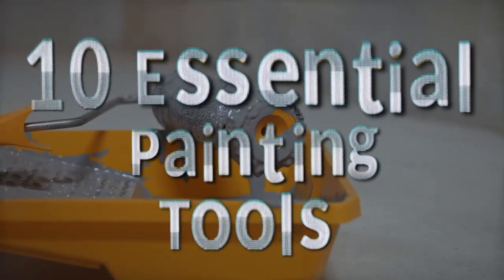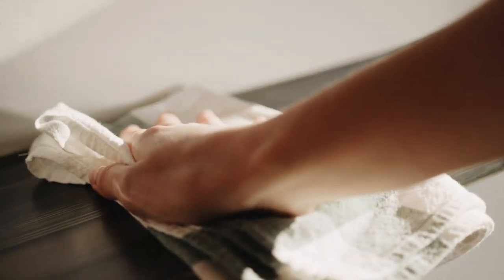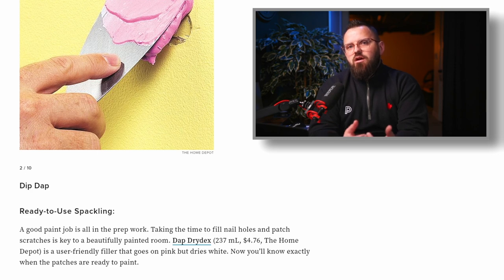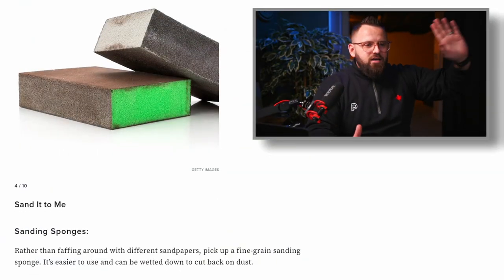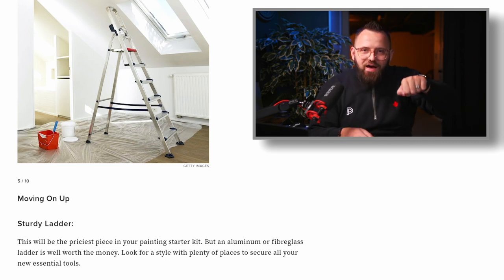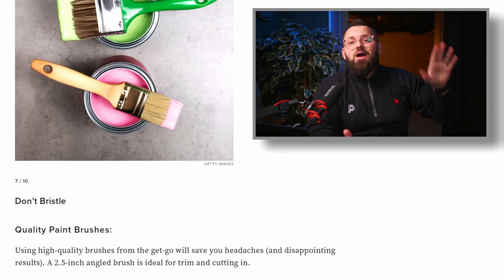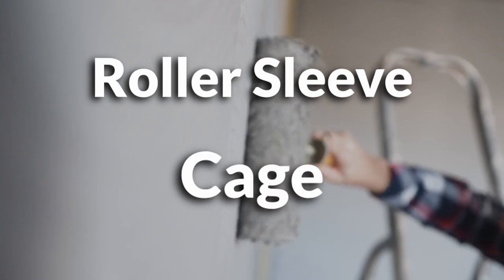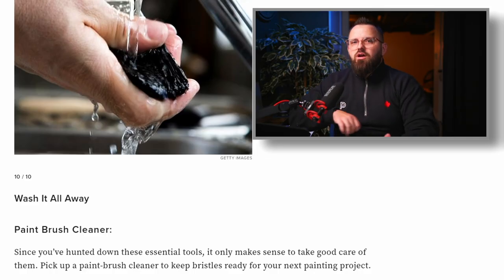These Are The 10 BEST Painting Tools for Beginners (And Everyone Else Too!)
Custom Color Palettes Are you looking for painting tools that are both affordable and easy to use? Look no further! In this video, we're sharing with you the ten best painting tools for beginners, as well as everyone else who wants to get started painting.

From a simple roller to a versatile brush, these painting tools are perfect for anyone looking to start painting. With these tools, you'll be able to paint walls, floors, and any other surface in no time! If you're ready to start painting your house, then this video is for you!